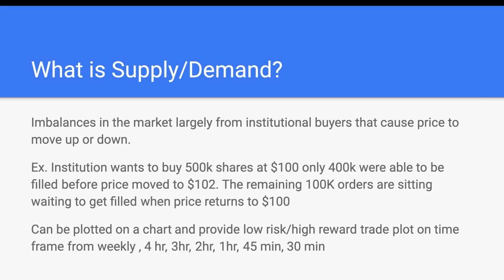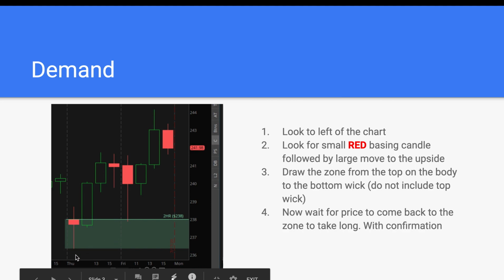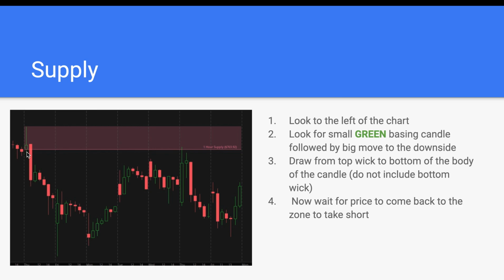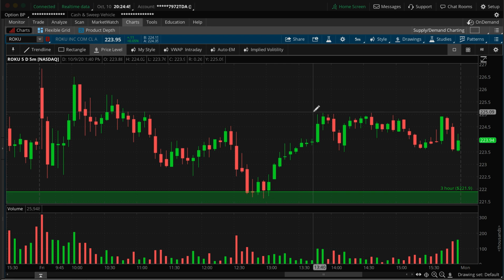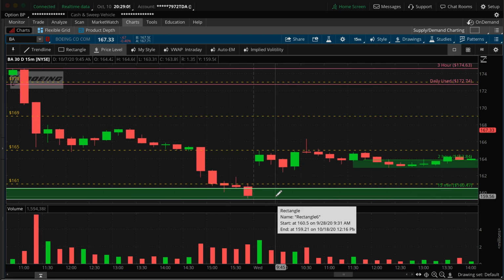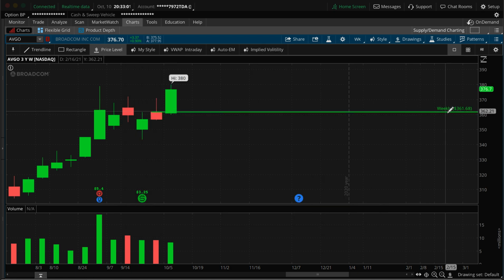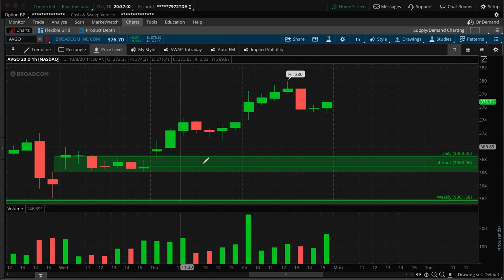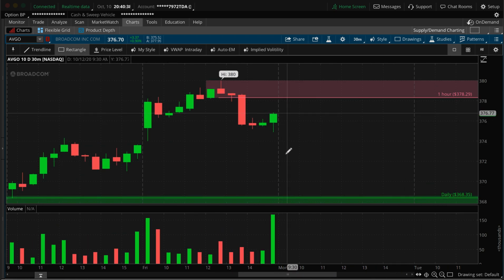Trading Options with Supply/Demand Strategy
We go over the basics of trading the supply/demand strategy and how to draw the zones and what you are looking for to take the options long or short.

Get Free stocks if sign up for Webull and deposit $100! Who doesn’t like free money